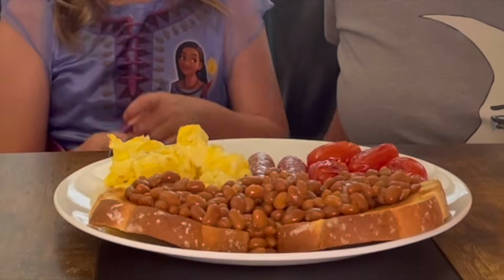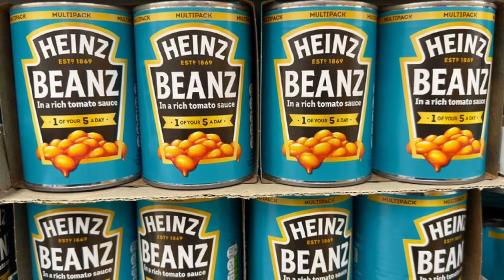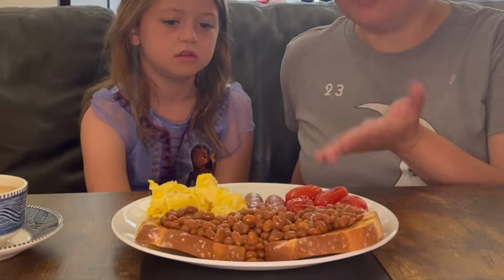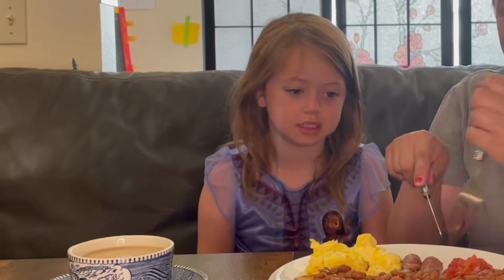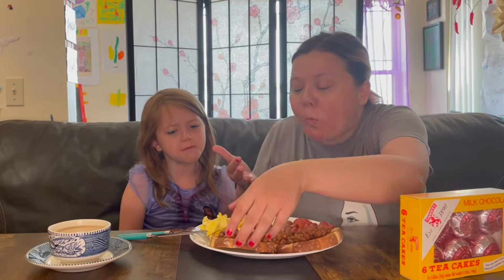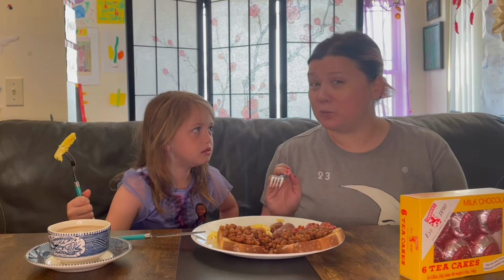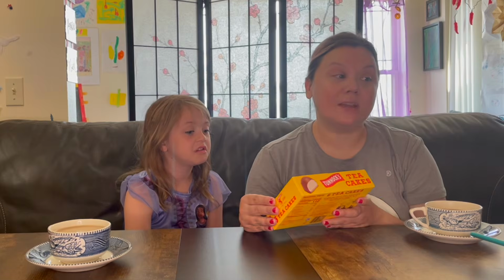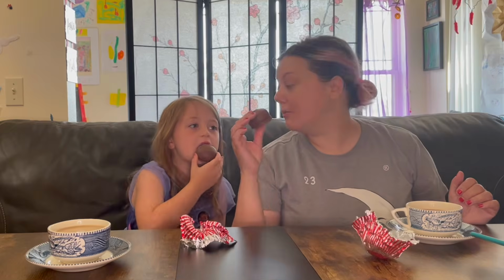Americans Try A British Breakfast For The First Time – Vegetarian Style!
We’re back with another international taste test! This time, we’re diving into a proper English breakfast — but with a twist… it’s vegetarian! Join us as we try baked beans on toast and tea cakes for the very first time. What do you think of beans on toast?

Grab a cup of tea and enjoy!